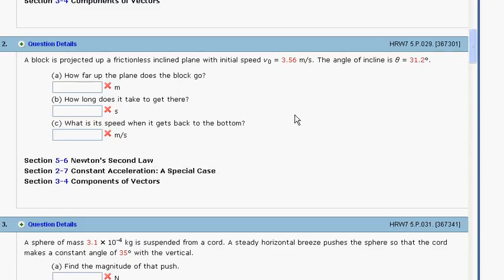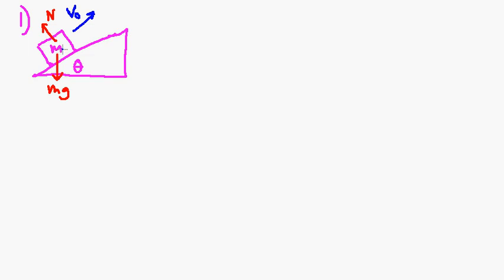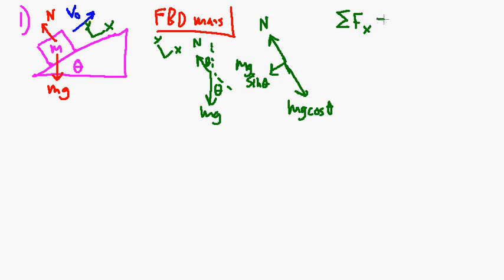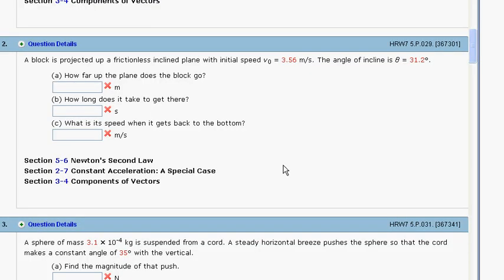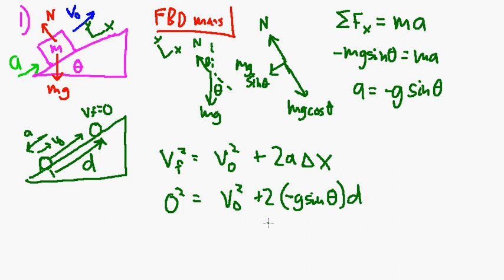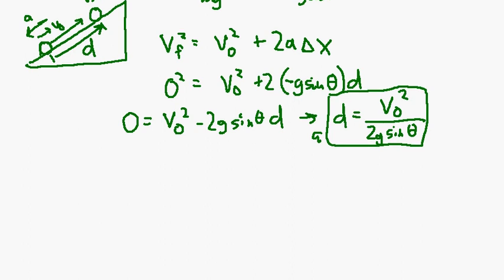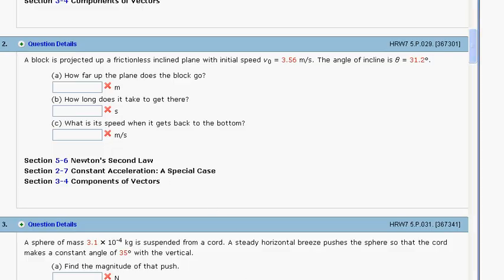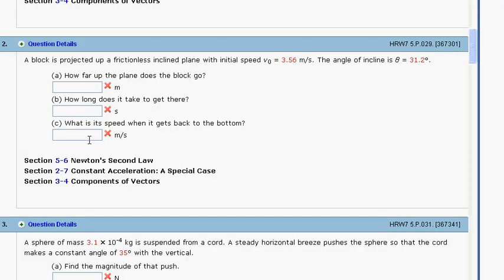Forces and Motion Problem 2